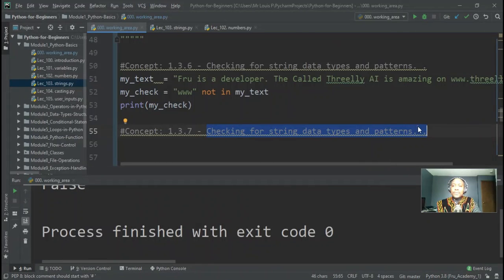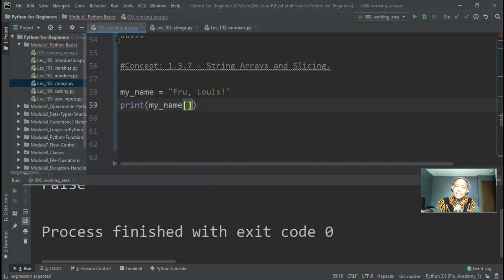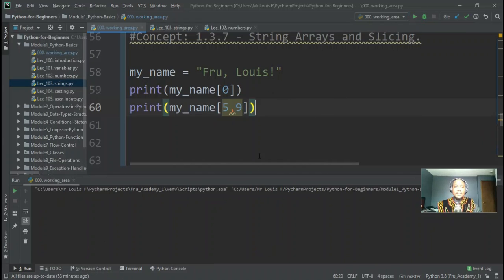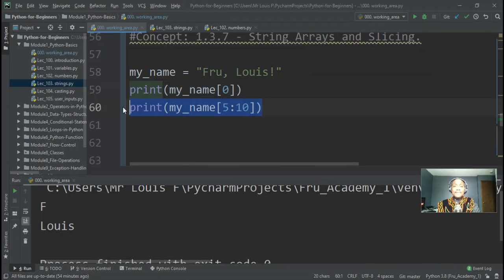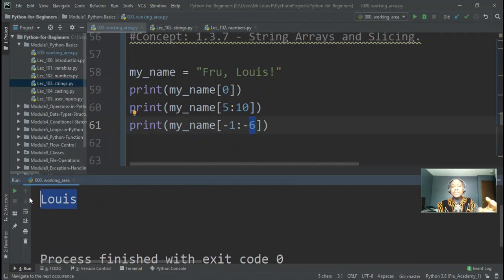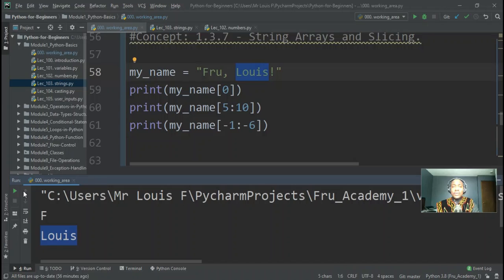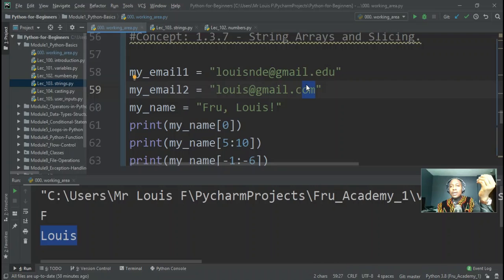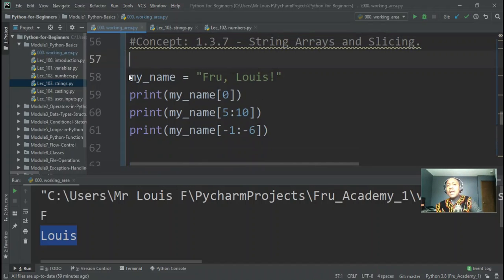MLC#1.3.7: String placeholders || Module #100: Python Basics